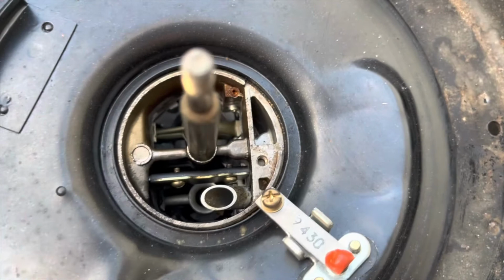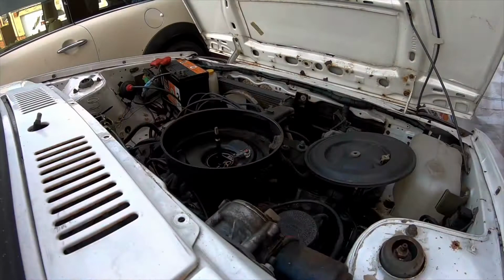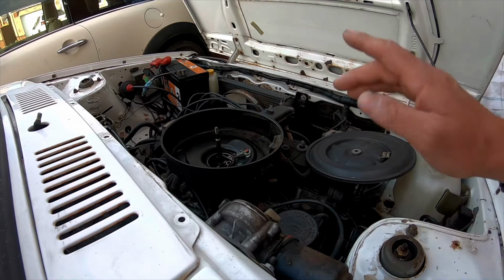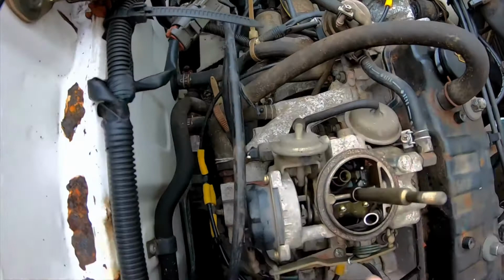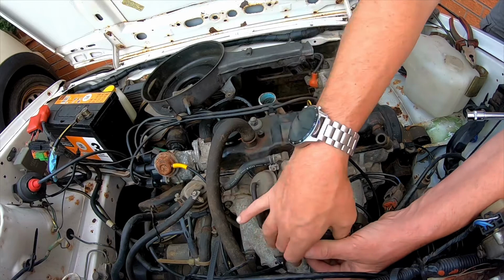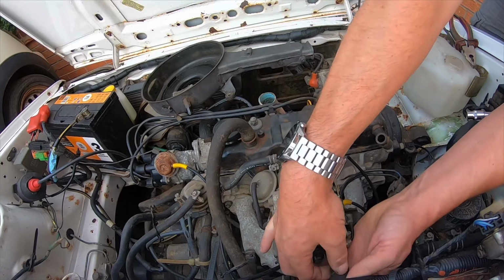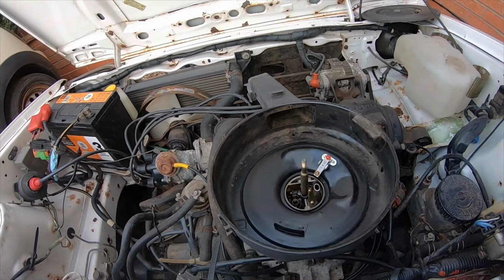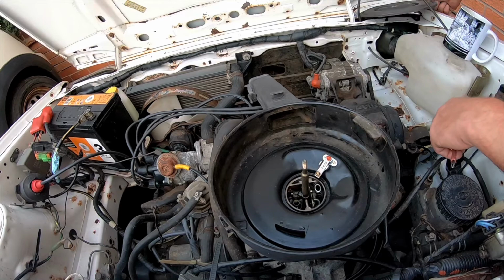K10 Micra Auto Choke Fix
This is not a how to guide on fixing the auto choke on a K10 Micra. But I had a play around and leant some things and it seems to work.

If your auto choke doesn’t engage then it’s worth a try.